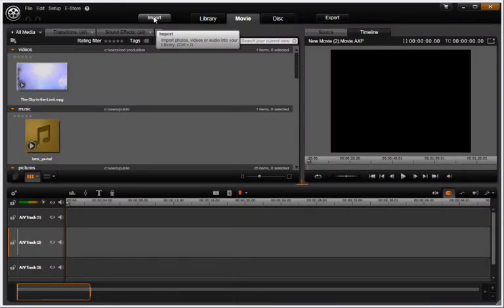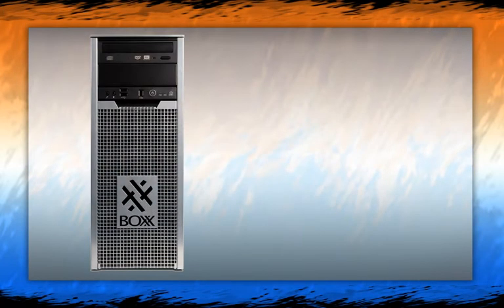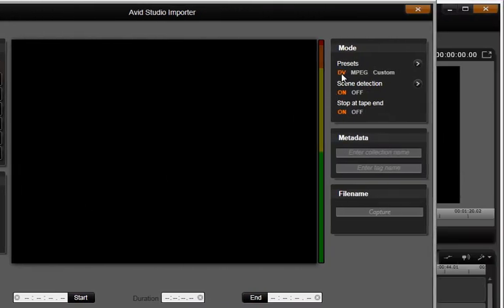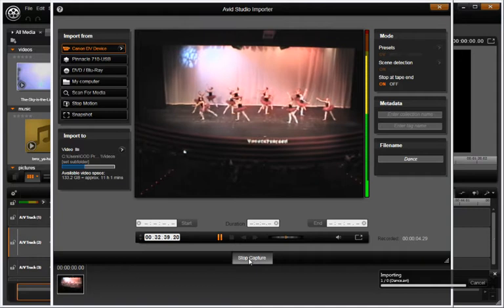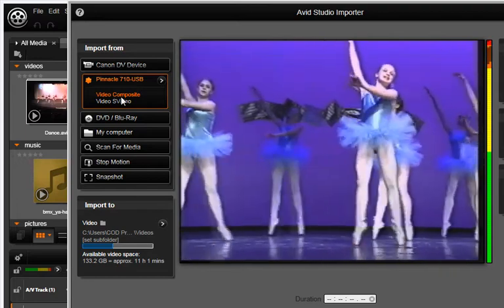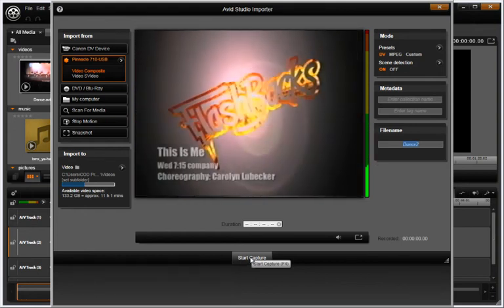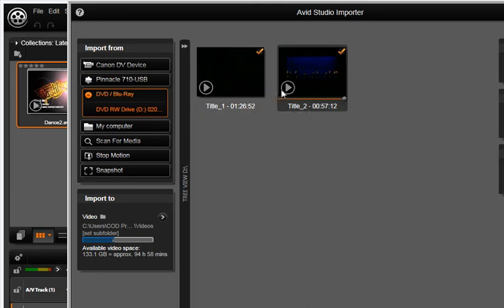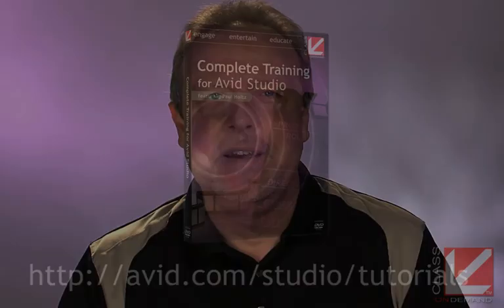Importing Media: Tape and Disc - Getting Started with Avid® Studio